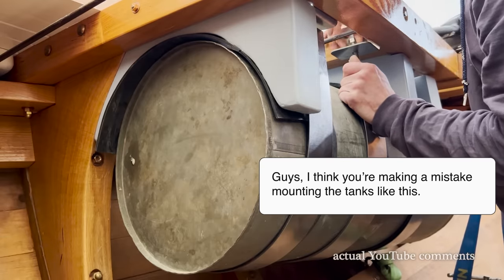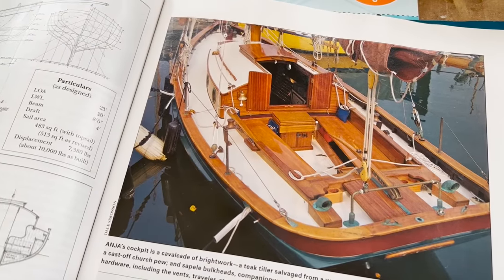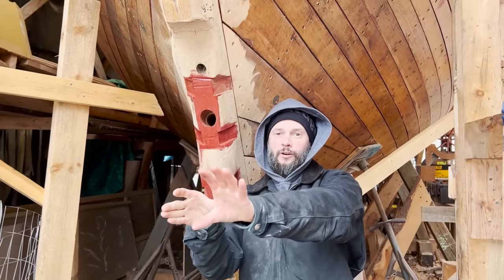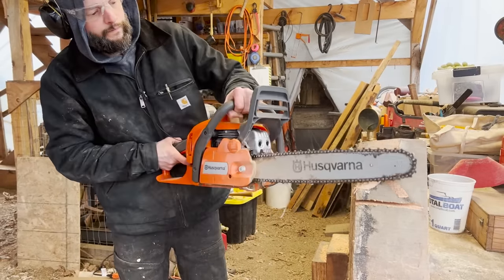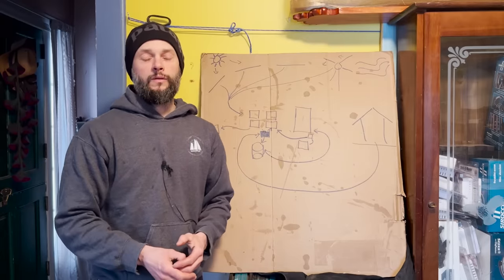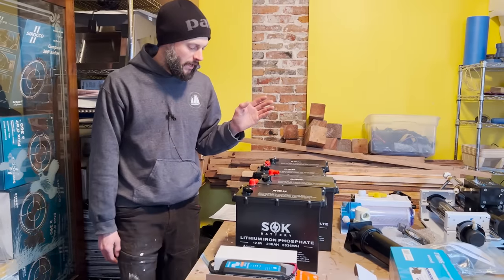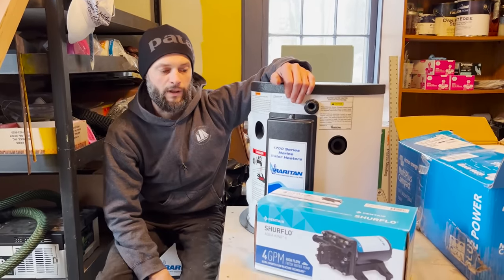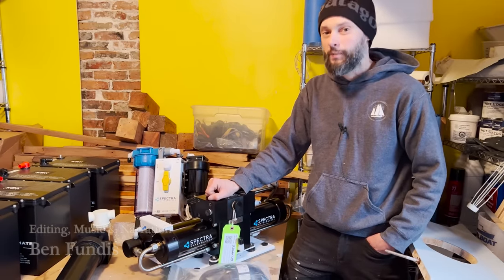That Prop Is Too Small & Other Comments - Episode 248 - Acorn to Arabella: Journey of a Wooden Boat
This week, we address some recent frequently asked questions and comments.

0:00 Introduction, Call for Help
0:51 Diesel fuel tank placement
1:52 Balancing this wooden boat
4:38 Heavy wooden boats
6:22 Coast Guard inspection?
7:25 The propeller is too small
10:30 Rudder aperture details
12:40 Chainsaw vs. Sawzall battle!
19:00 Overview of 12V electrical system
24:39 SOK LiFePO4 battery bank
27:29 Victron charging components
29:20 Sailboat water heater
31:05 Pump for pressure water
32:02 Spectra Watermaker
36:27 Moment of Gratitude and Beauty